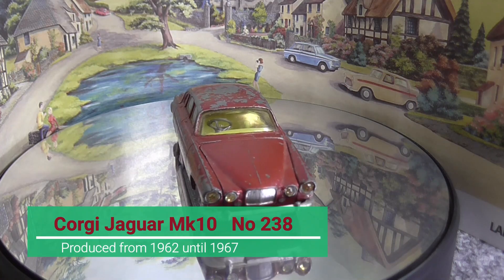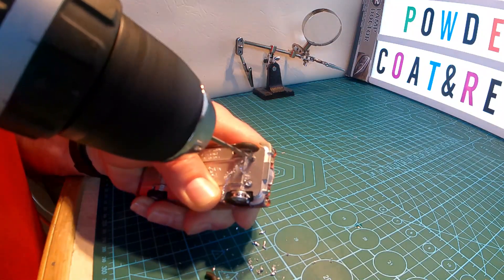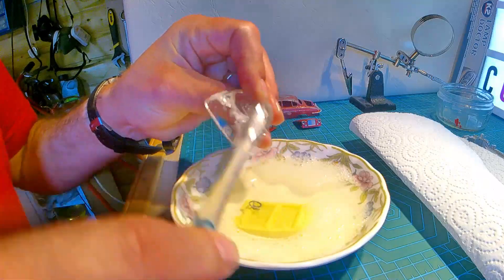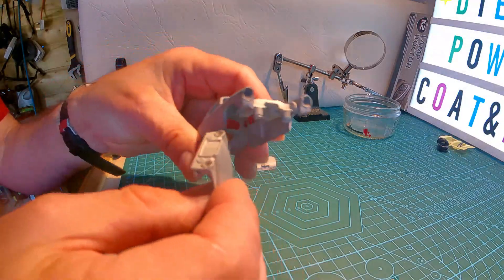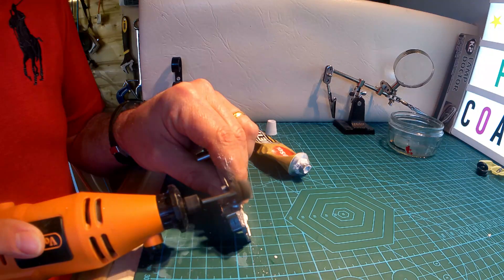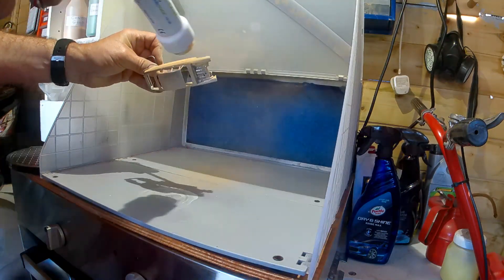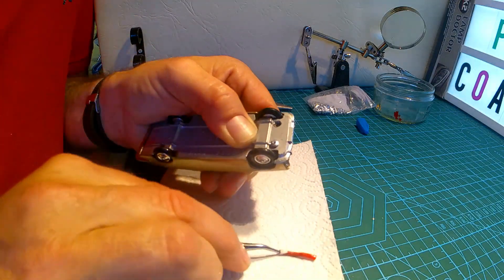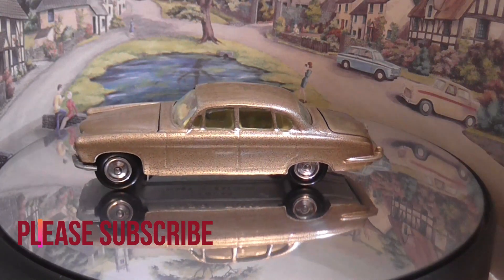Corgi Jaguar Mk10 Powder Coating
Today I am restoring a Corgi Jaguar Mark 10.
It's the first time that I have painted in gold. The camera is like a magnifying
glass and picks up many things that you can't see with the eye.
The end scene looks like the paint work is a bit metallic but it looks lovely to the naked eye.